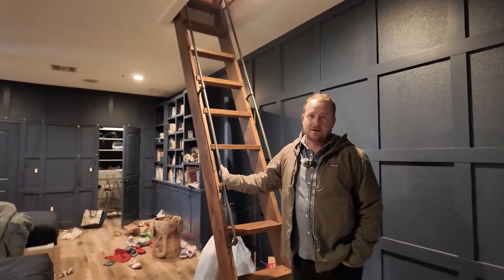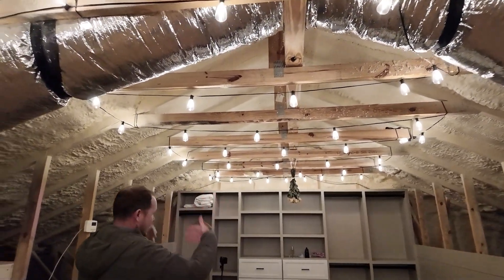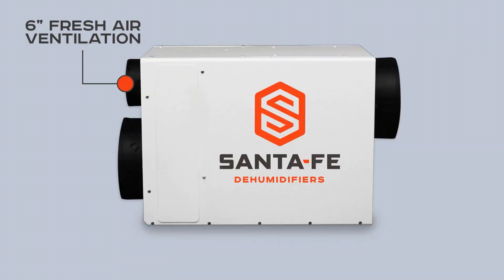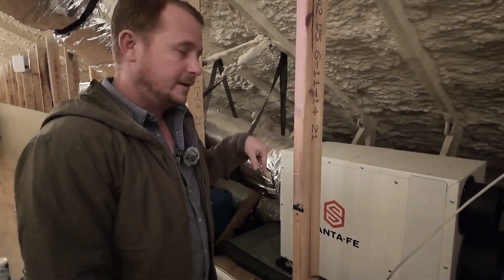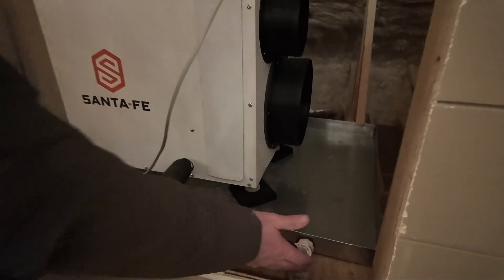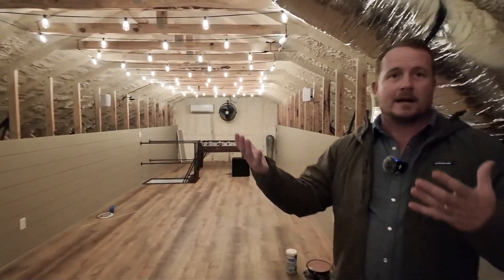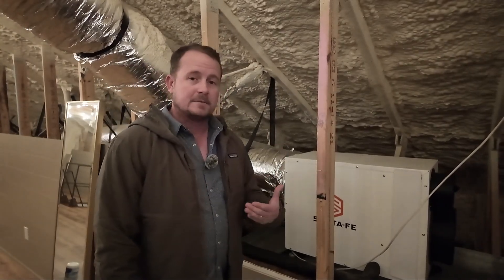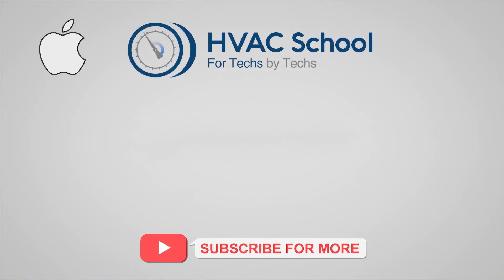How to Fix Attic Humidity Problems with Santa Fe Ultra Series Dehumidifier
Join us for an authentic look at How to Fix Attic Humidity Problems with Santa Fe Ultra Series Dehumidifier in a real home with 10 kids and serious moisture challenges. This comprehensive guide shows you exactly how the Santa Fe Ultra120 Ventilating Dehumidifier solves humidity issues in closed-cell foam attics.

What You'll Learn:
Why moisture gathers at attic peaks due to high grit buoyancy
Proper Santa Fe Ultra Series installation techniques
How to connect supply and return ducts correctly
The importance of powered dampers vs backdraft dampers
How to avoid reducing AC latent capacity
Real-world performance after 7-8 years of operation

Key Installation Details:
MERV 11 filtration setup
6-inch vs 8-inch duct sizing (older vs newer models)
Proper condensate pan switch and trap installation
Sound dampening techniques

This Santa Fe whole house dehumidifier has been running reliably for nearly 8 years, handling extreme internal moisture loads from cooking, laundry, and daily activities. Learn why the Santa Fe Ultra series is the go-to solution for professional HVAC technicians.

Perfect for HVAC professionals, homeowners, and contractors dealing with attic humidity, crawl space moisture, or whole-home dehumidification challenges.